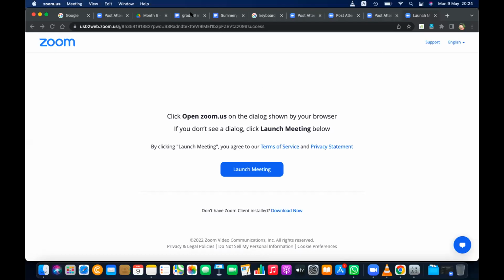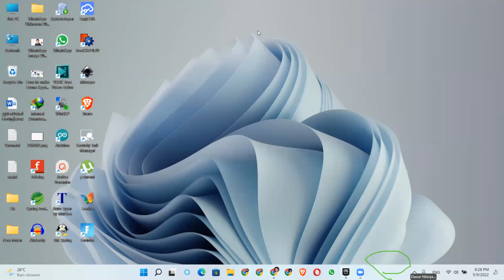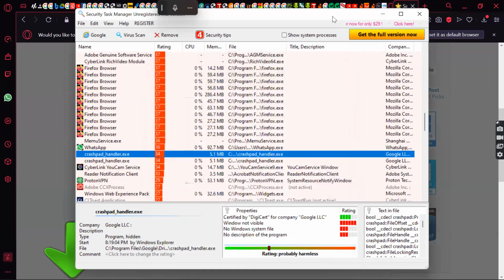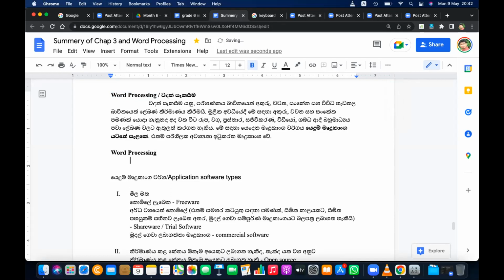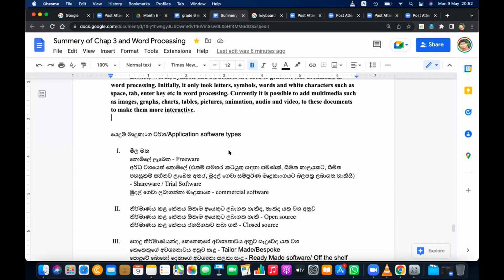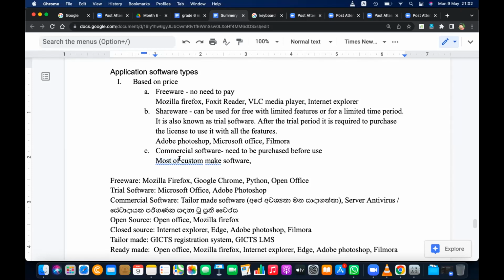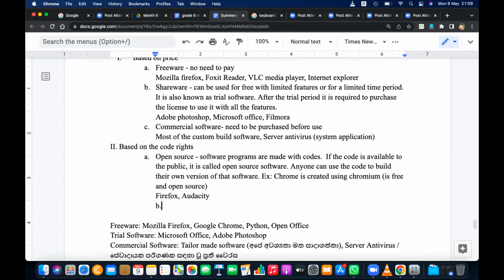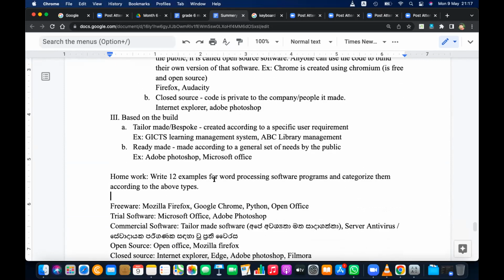Grade 7 ICT English Medium Day 25